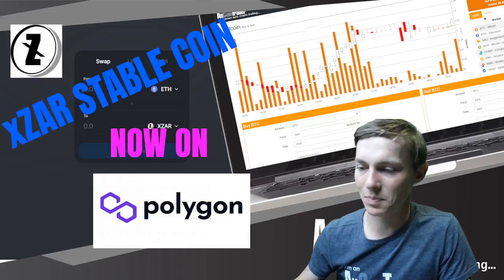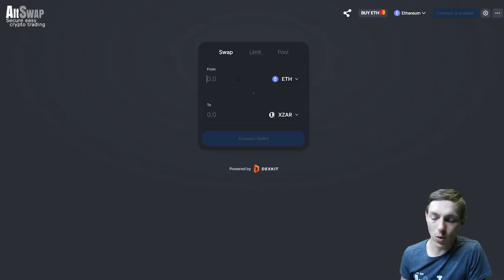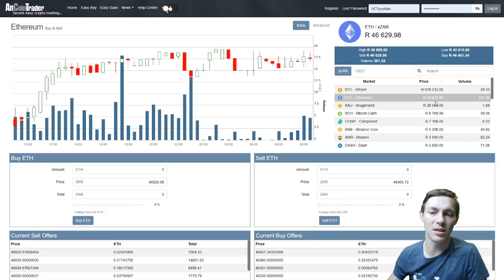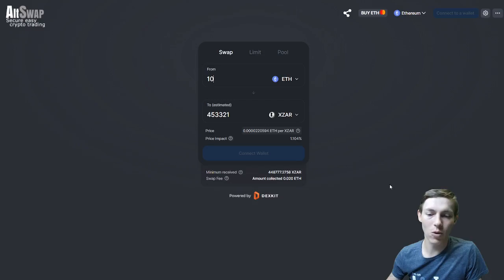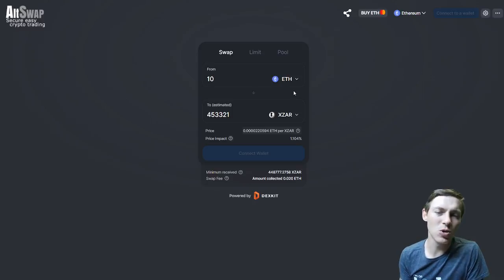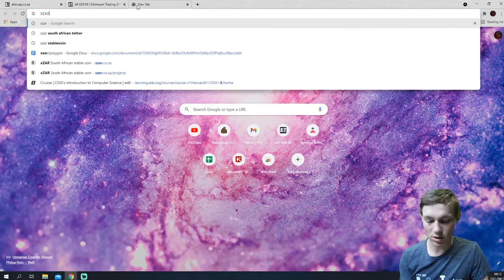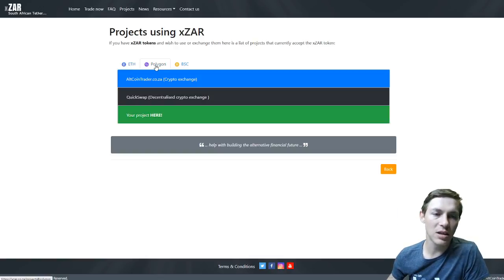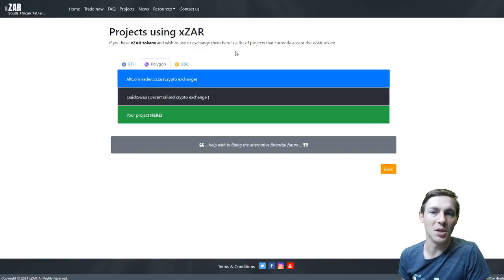How to ARBITRAGE to make profit and xZAR is now on the Polygon Network!!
In this video we are going to take a look at how to use arbitrage to make a profit. We are also taking a look at South Africas astable coin xZAR and it being added to the Polygon Network and how this effects us!

account!